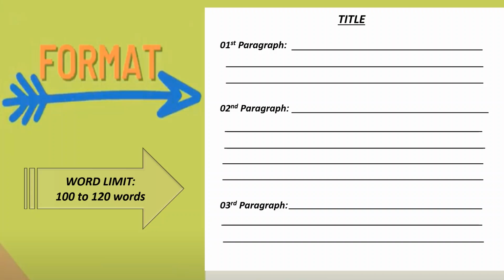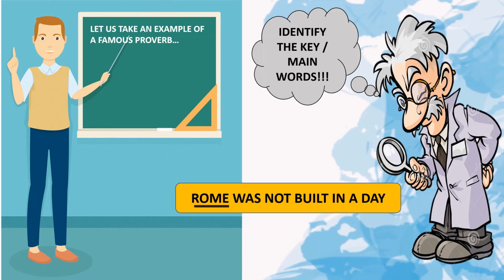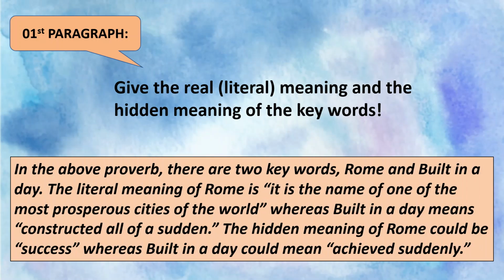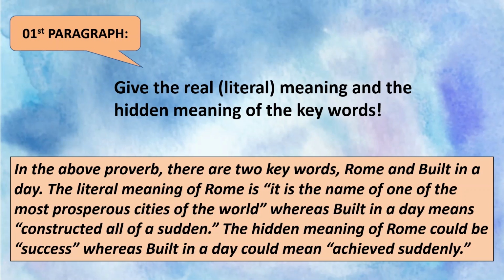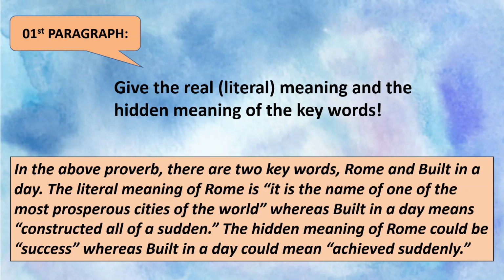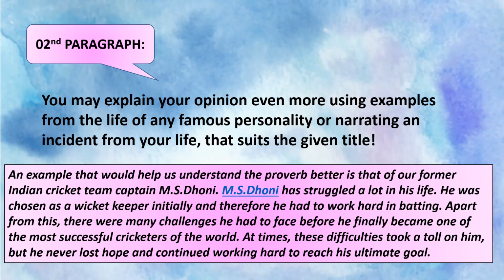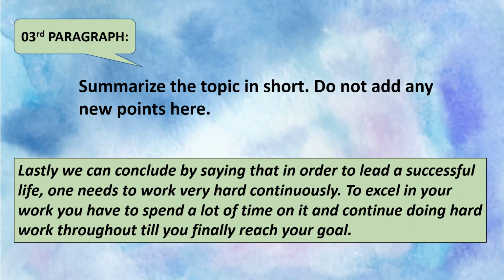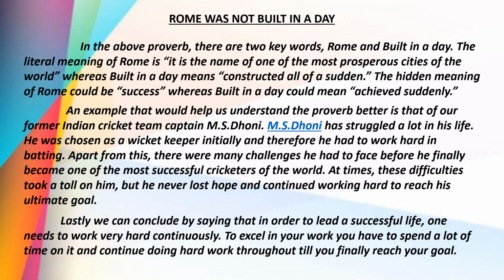Expansion of an Idea/English Writing Skills/Std IX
Ms. Tehseen Mistry is  explaining about Expansion of Idea (English writing skills) to the students of Std IX.